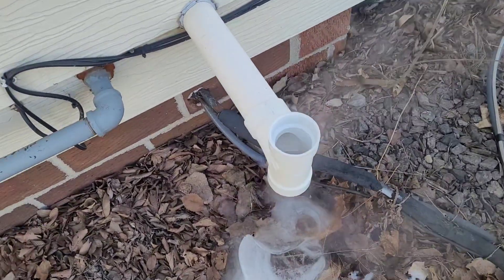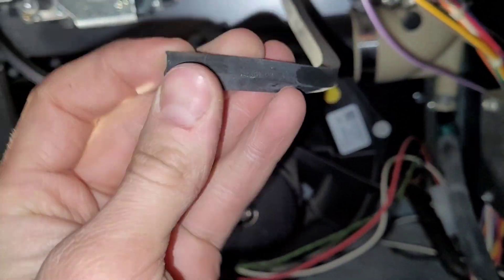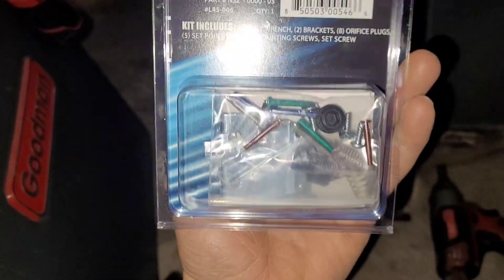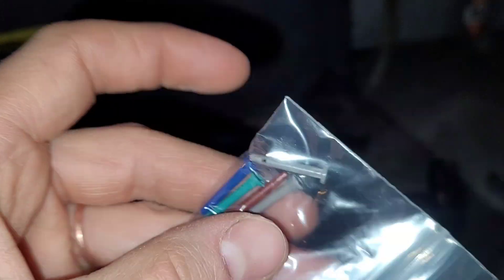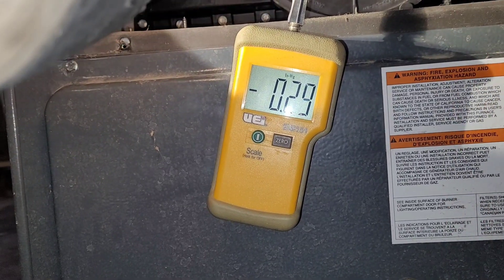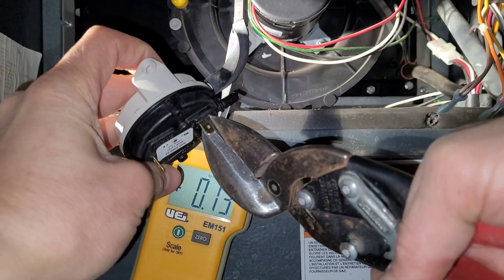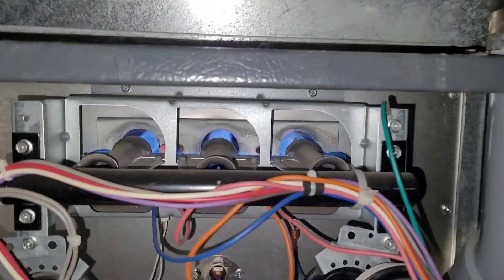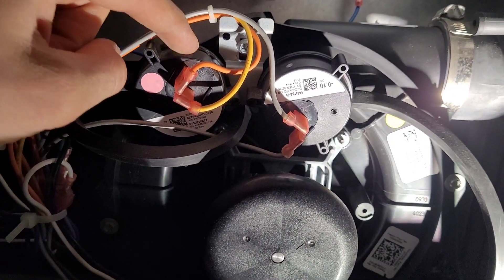How to Replace a Pressure Switch with a Universal Pressure Switch!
pressure switch
manometer so handy

It's always a good plan to read through the instructions on the switch that you are installing as well in case anything is different. Also very helpful to see how some are installed as it is sometimes similar with other models.